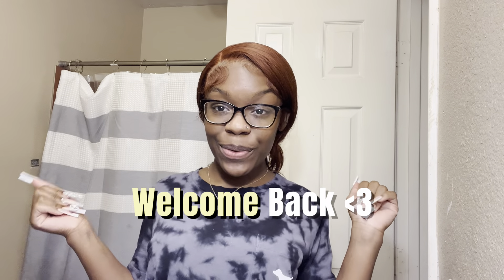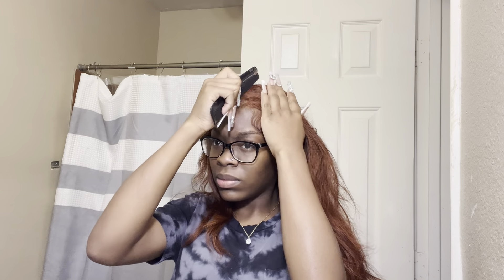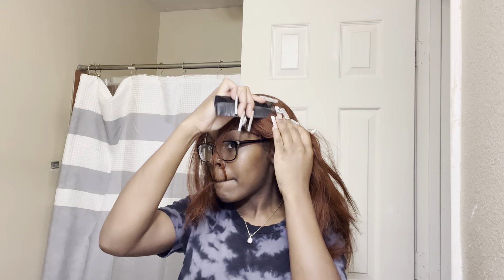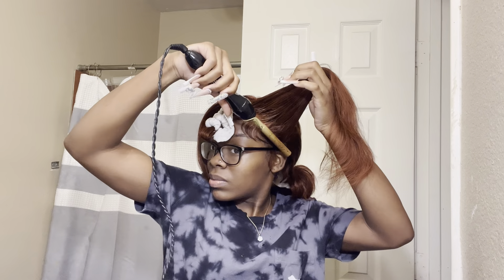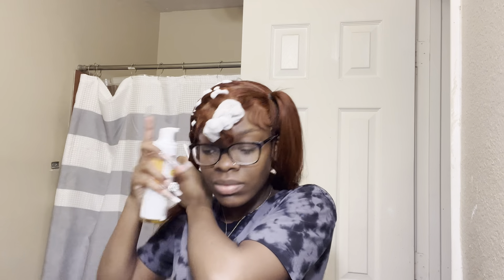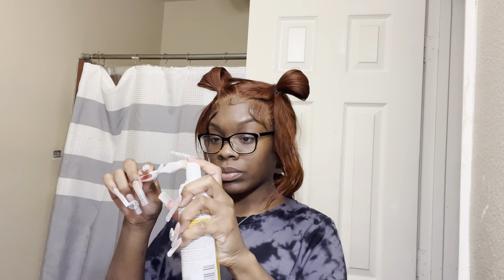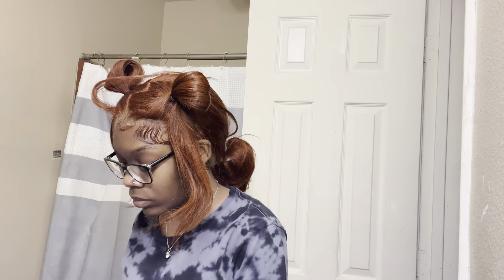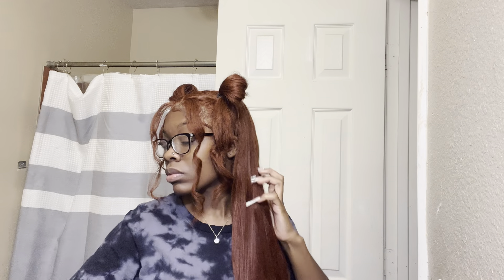A back-to-school must-have: Watch this super easy, work-friendly hairstyle tutorial ft.UNICE Hair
Hi guys so in todays vlog I'm styling this REDDISH BROWN 20 inch BODY WAVE WIG 🫶🏾💕. This is a 13 x 4 lace frontal wig & I previously installed it in one of my last videos : ⬇️⬇️⬇️

Be sure to check that out for all your PLUCKING , BLEACHING & WIG INSTALLING NEEDS 💕.
In this video I'm wearing a short curly wig from an Amazon hair company
Hair details :
- 20 inches
- Body wave
- Reddish brown
- 13x4 lace front wig
The products I'm using :
Skinny flat iron

Remington flat iron

Lottabody Mousse

Bald cap : local hair store
Ghost bond glue

Ebin adhesive spray/ glue

Hot comb

Coming soon I'll be posting a 2023 new year reset/vision board planning + setting goals + hygiene shopping , & a WHATS ON MY IPHONE 13 pro max & then a WHATS ON MY IPHONE 14 pro max so stay tuned for that !!  Also you guys my birthday is coming up January 17th so I'll be doing a lot of birthday planning & I may be looking into getting the cannon gx7 ii , so EXCITED !!

Link to all socials are down below ⬇️
SOCIALS🦋: